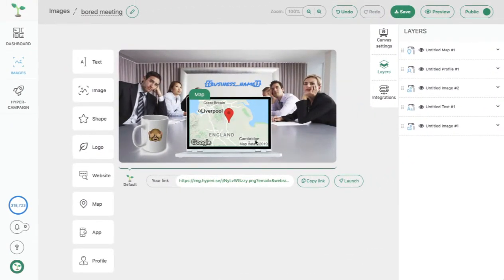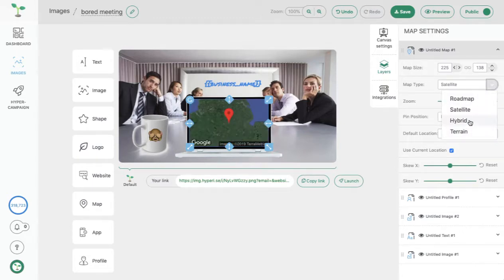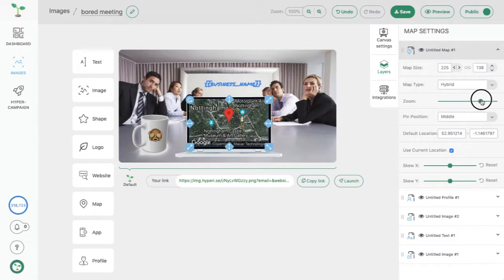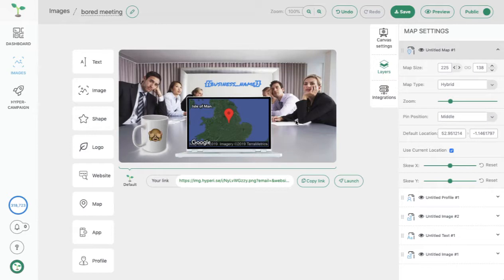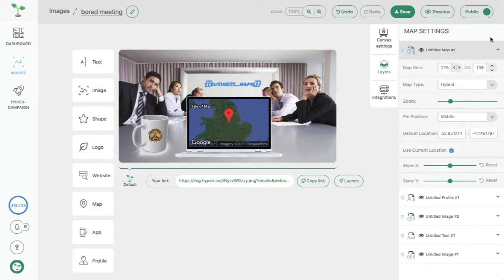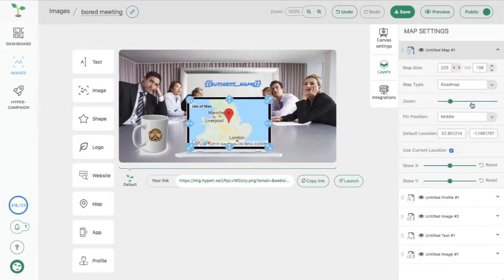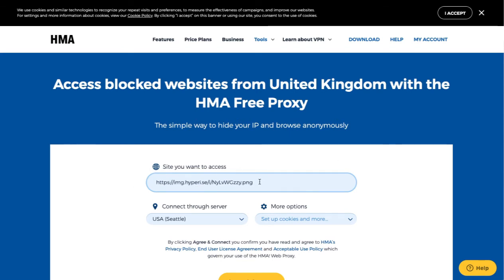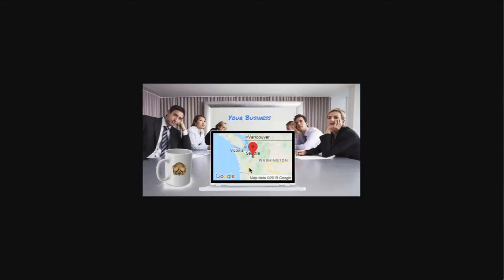Enhanced Personalised Maps Feature